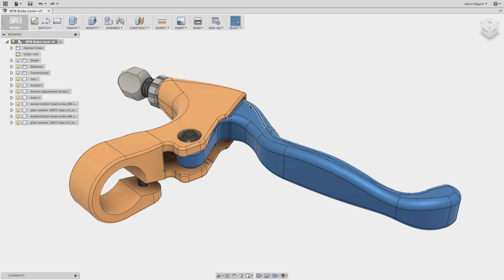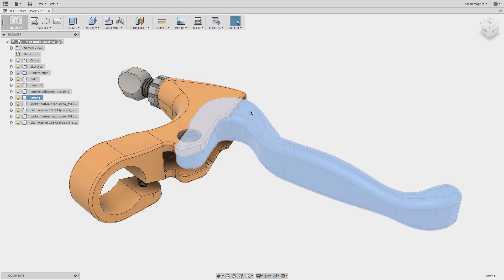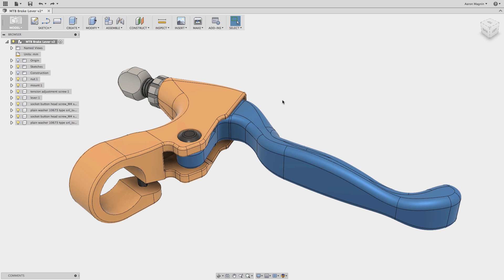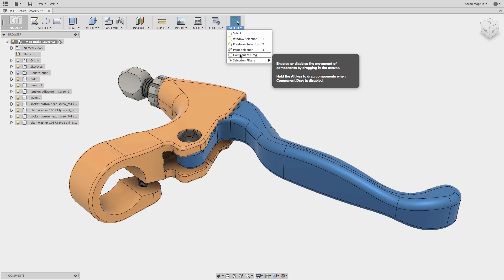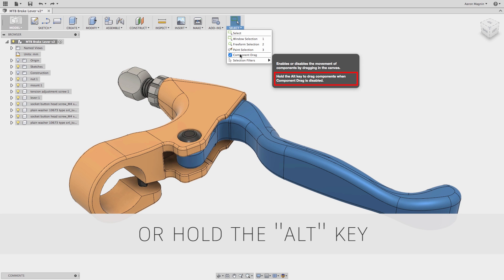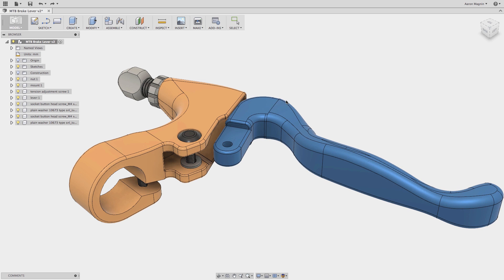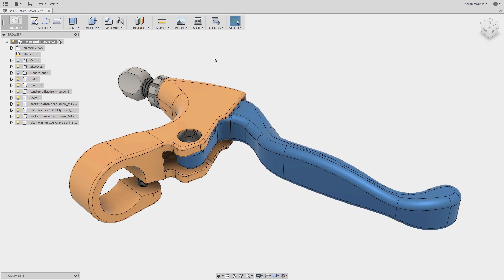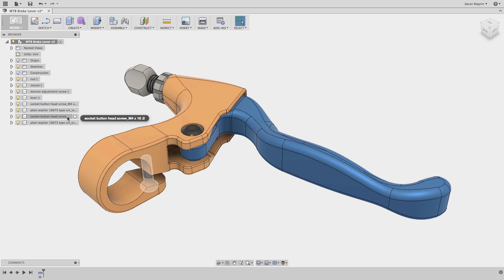QUICK TIP: Click and Drag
In this QUICK TIP, see why you're unable to click and drag components freely at some times, and how you can enable this ability.